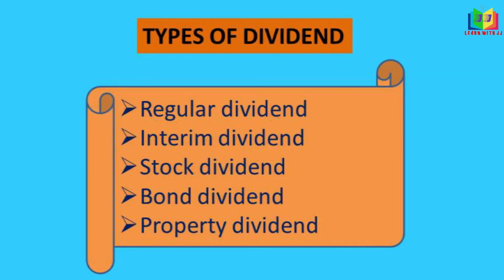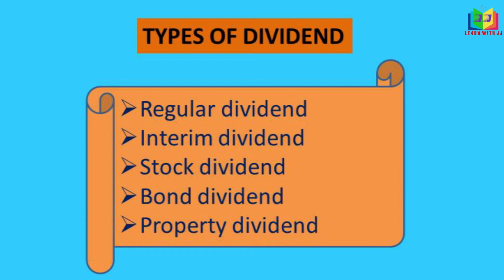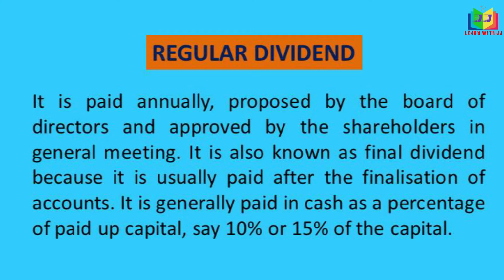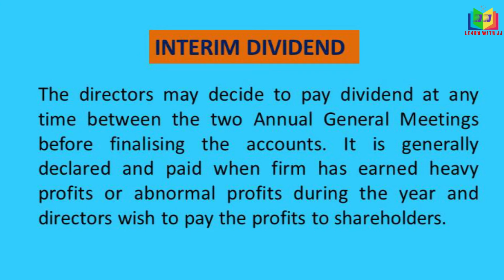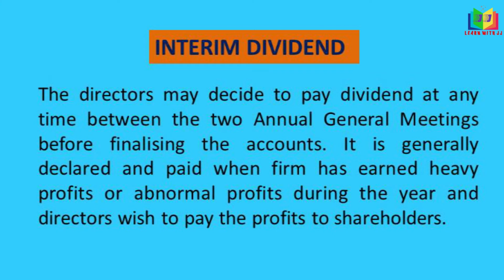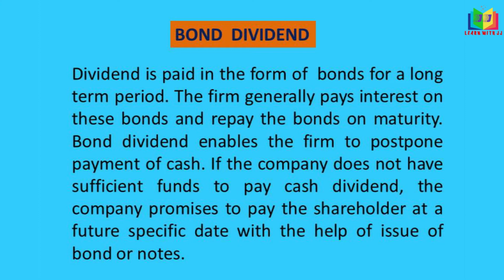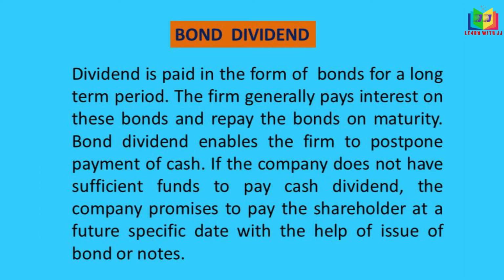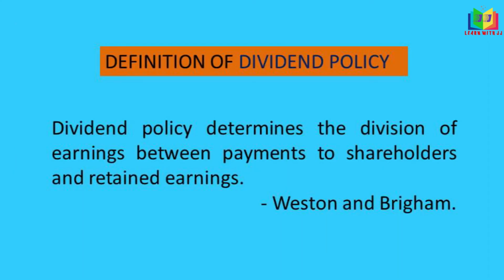Dividend Policy Introduction